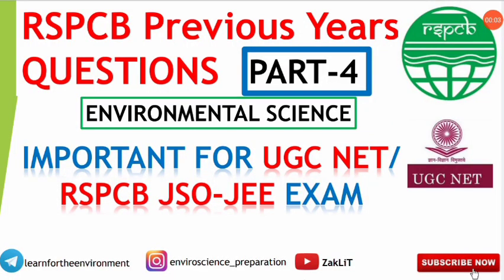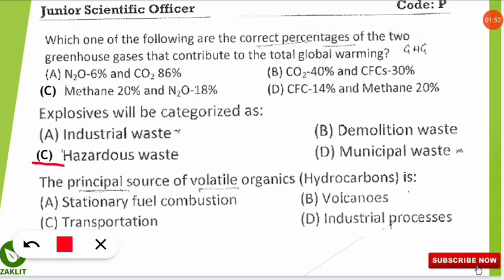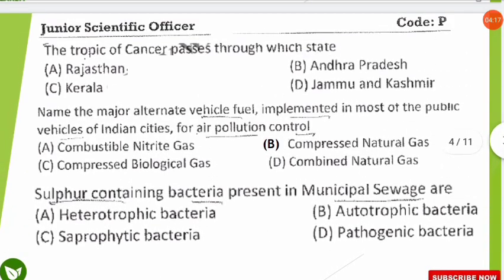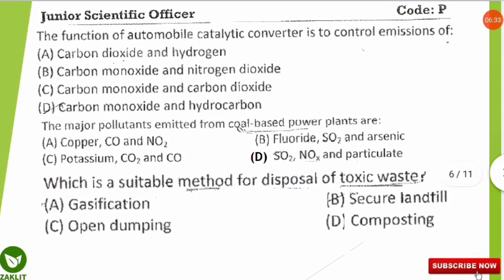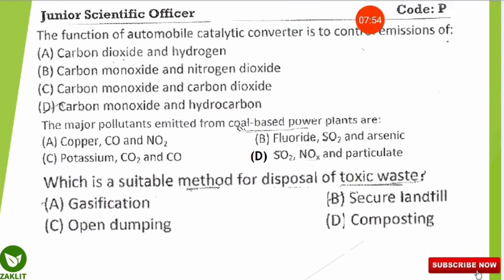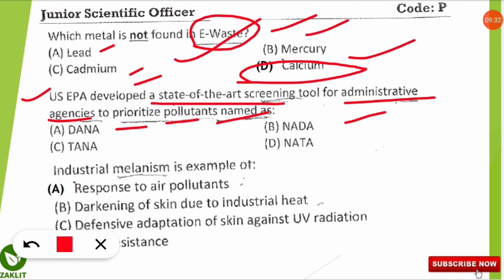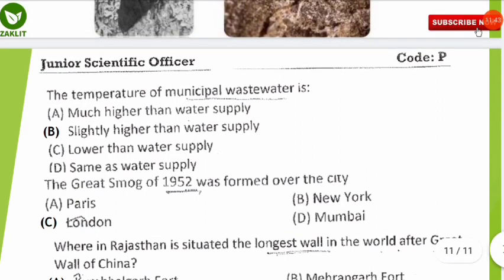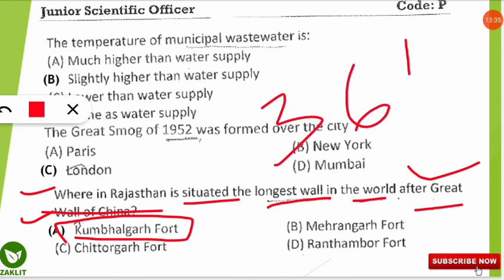Important PYQ For RSPCB JSO/JEE & NET Environmental Science(Part-4)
🔴ENVIRONMENTAL CHEMISTRY

🔴CURRENT AFFAIRS(Environment)